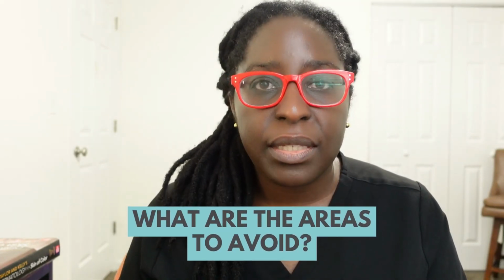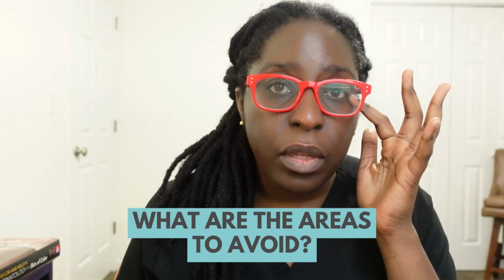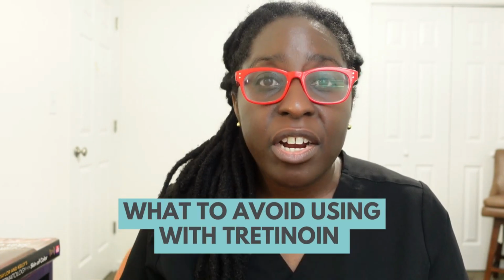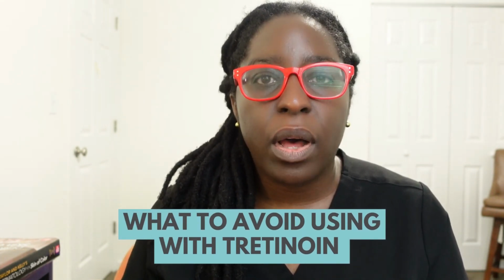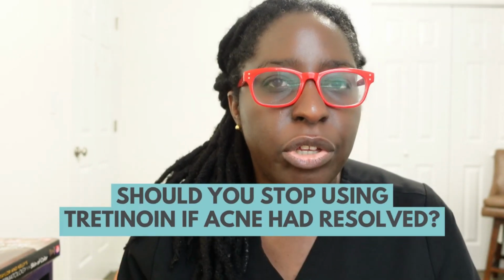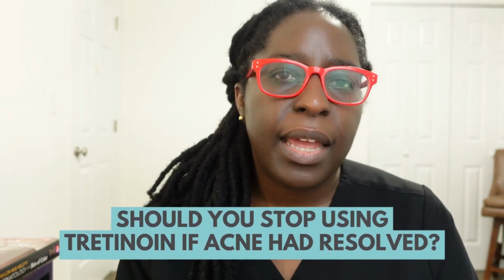How to use tretinoin for beginners: A Step-By-Step Guide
In this video, Dr. Fongod gives a step-by-step guide on how to use tretinoin for beginners. Tretinoin is used for the treatment of acne, and hyperpigmentation and has anti-aging benefits, however, it can be irritating to the skin without proper counseling so this video will give you tips on how to use tretinoin for beginners.

Dr. Degha Fongod MD
Board Certified Internal Medicine Physician practicing Aesthetic Medicine at Delight Medical and Aesthetics in Northern Virginia outside of Washington DC.

Dr. Fongod's practice specializes in Skin of Color and offers a wide range of non-surgical cosmetic treatments including medical consultation, medical-grade skincare, dermal fillers, botox treatments, laser hair removal, chemical peels, microneedling, hair restoration, laser resurfacing, weight loss and more.

Delight Medical & Aesthetics
6744 Old Mclean Village Drive #2
McLean VA